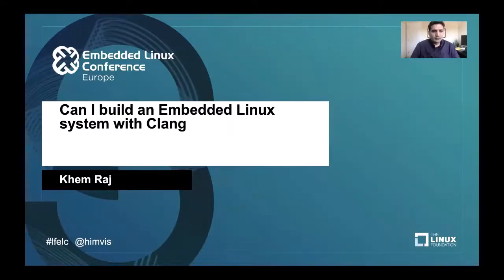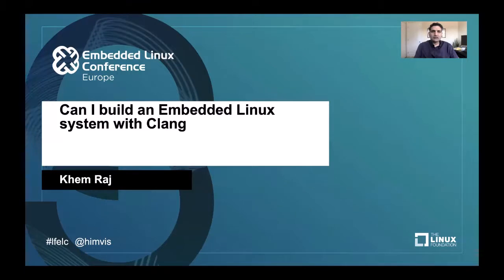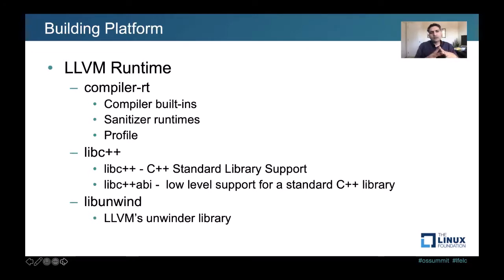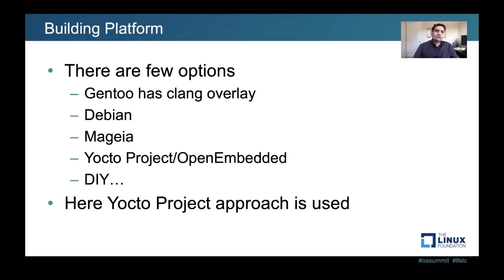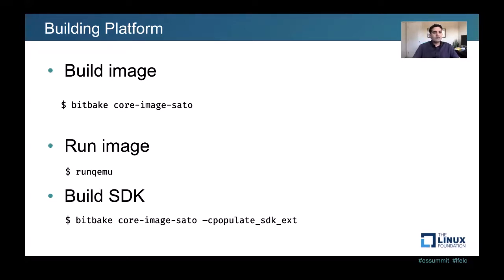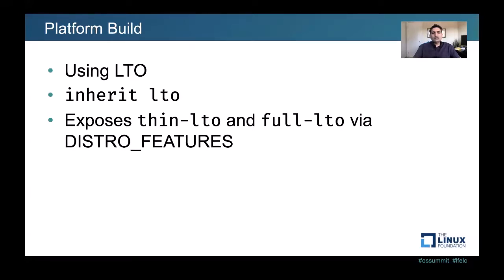Can I Build an Embedded Linux System with Clang - Khem Raj, Comcast